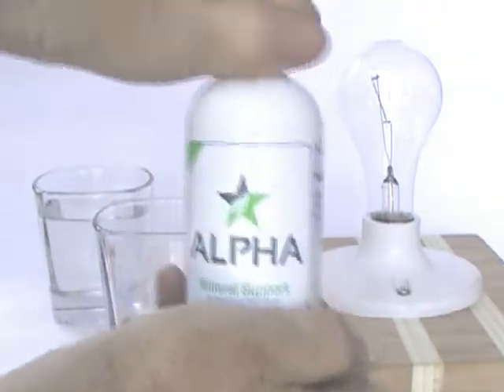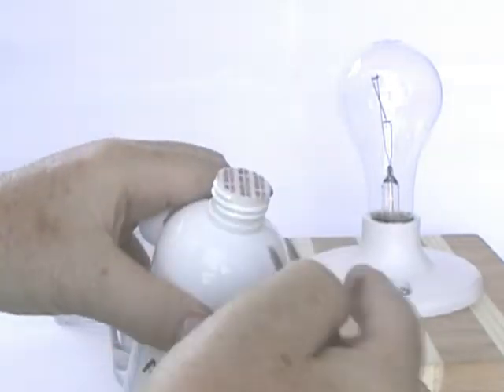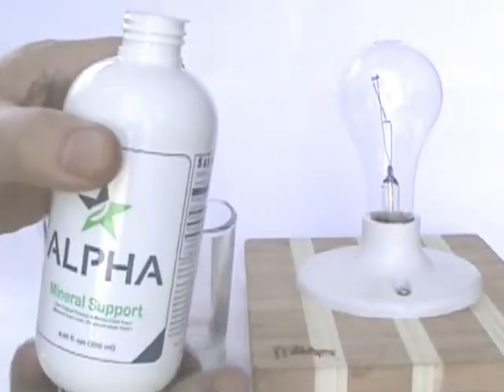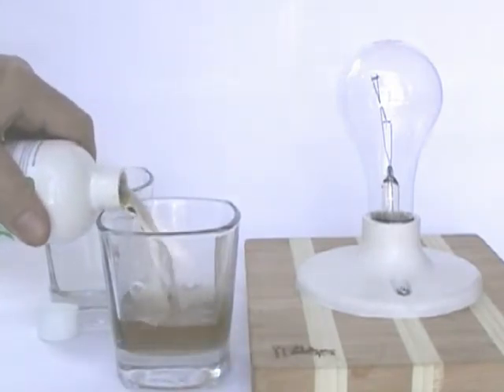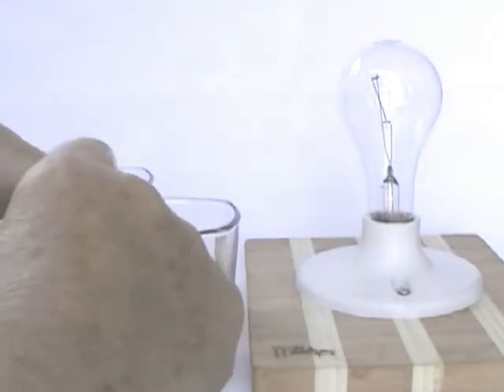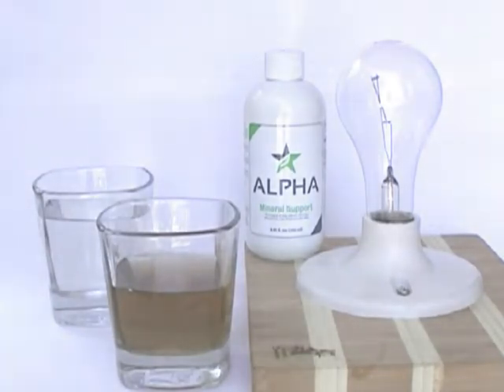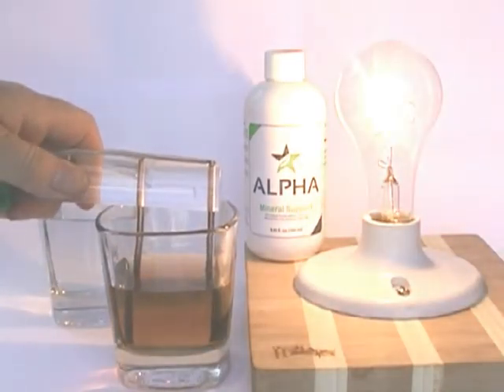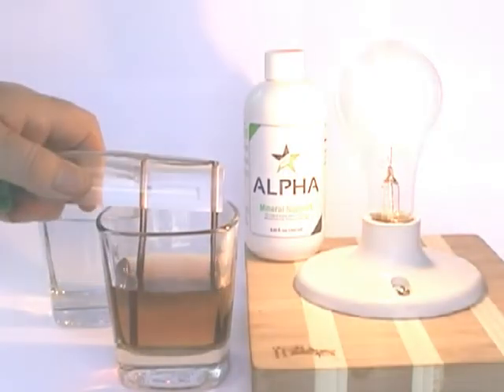Light Bulb Test Fot Testing Liquid Minerals.mpeg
Minerals are a good conductor of electricity. This simple test indicates if there are any minerals in a liquid by placing 2 electrodes into a glass of the product.If there are a sufficient quantity of minerals then the bulb will light up. If there are a small amount of minerals then the bulb will barely glow and if there are no minerals then the bulb will not light at all.